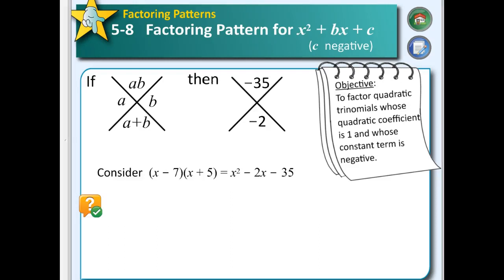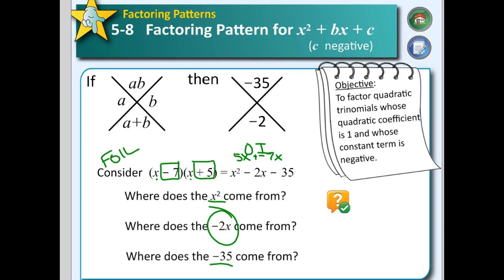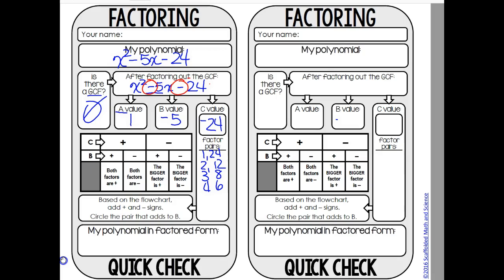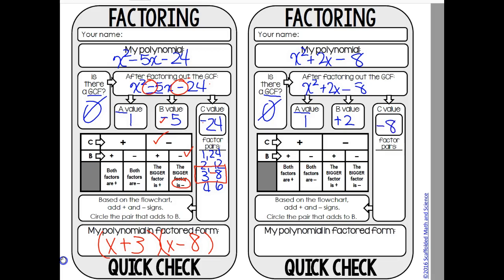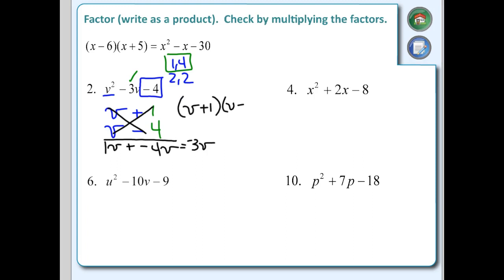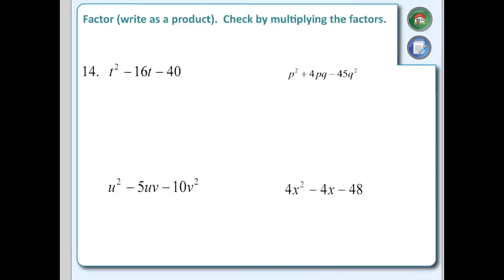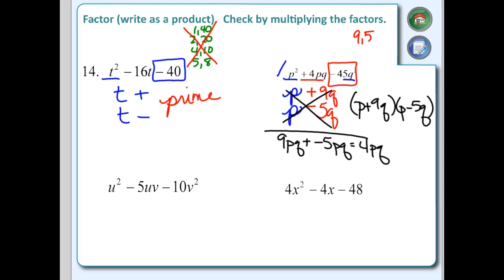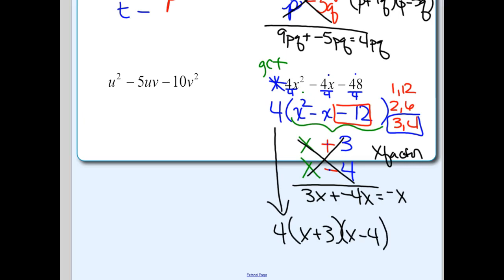5.8 Factoring Patterns for Trinomials (X-Factor)